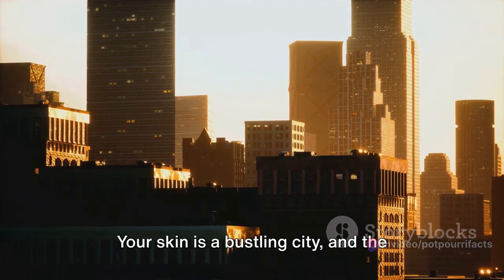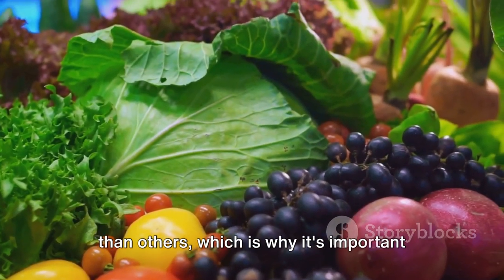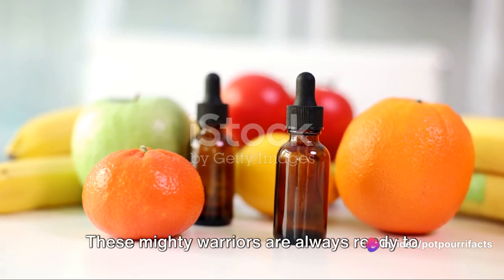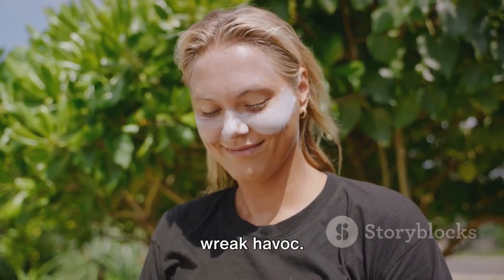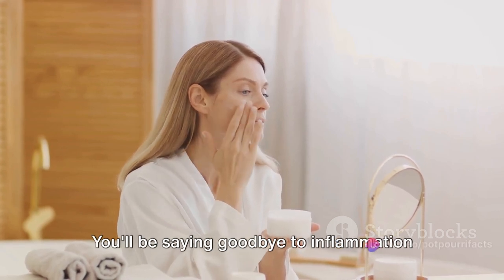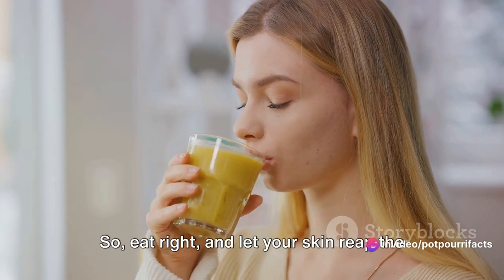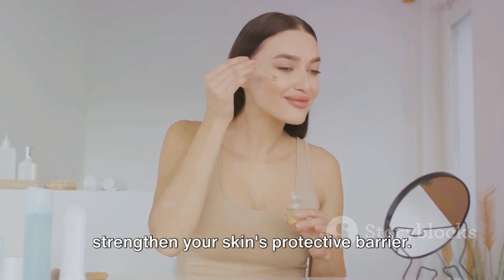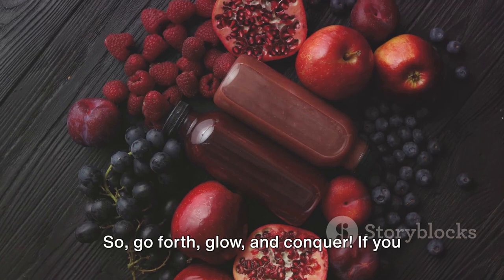[Unlocking the Secrets of Radiant Skin: The Antioxidant Gospel]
In this video, I delve into the science behind achieving radiant skin using the powerful benefits of antioxidants. Learn how antioxidants work to combat free radicals and promote healthy, glowing skin. Discover the best antioxidant-rich foods and skincare products to incorporate into your routine for a luminous complexion. Don't miss out on unlocking the secrets to radiant skin!
Discover how antioxidants combat free radicals, reduce wrinkles, and enhance your natural beauty. From skincare routines to nourishing foods, I’ve got you covered.
Chapters:
00:00:00 Introduction to Antioxidants
00:01:55 The Free Radical Menace
00:02:48 Antioxidants to the Rescue!
00:03:40 Antioxidants and Sunscreen
00:04:38 Bye-Bye Inflammation
00:05:29 Vitamins A, C, E
00:06:22 Food for Glowing Skin
00:07:18 Choose Wisely
00:08:23 Conclusion and Call to Action